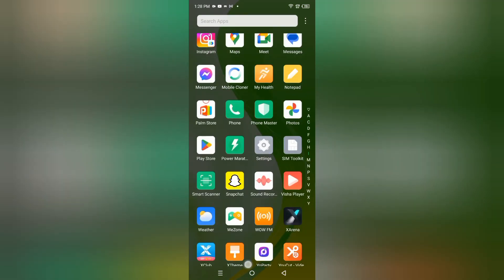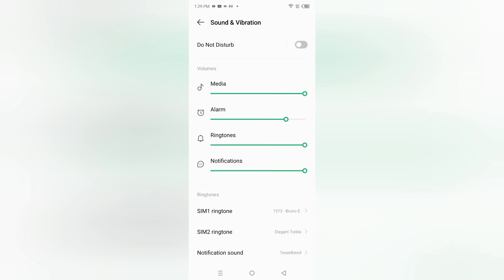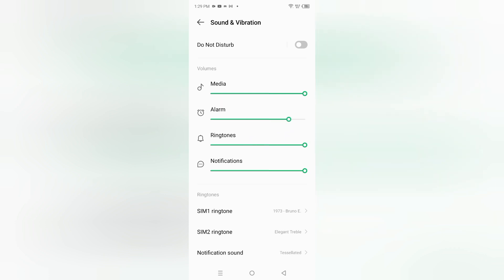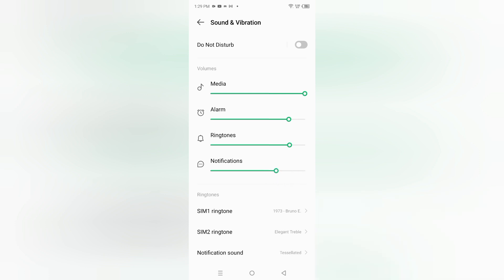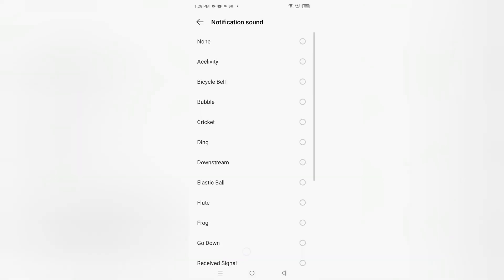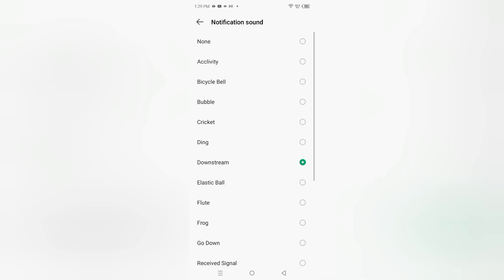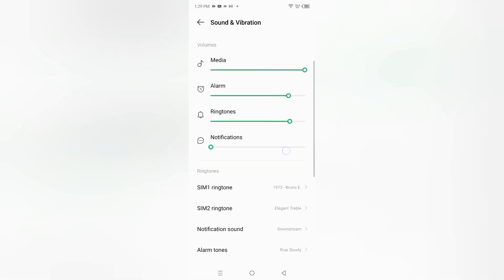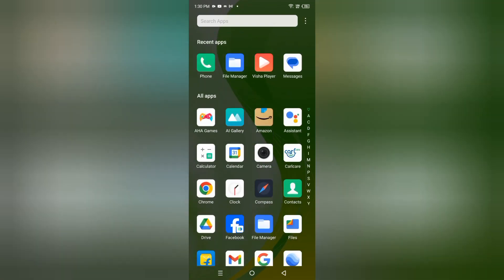infinix smart 8 how to silent notification sound, how to off notification sound infinix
infinix note 11 back button vibrate
setting
infinix hot 10 play headphone
symbol problem
infinix mobile vibration not
working
infinix smart 5 vibration problem
infinix note 11 vibration problem
infinix hot 8 vibration settings
infinix call vibration
infinix hot 9 pro vibration problem
infinix smart 4 plus vibration
problem
infinix auto volume down problem N
infinix hot 10 media sound
problem
infinix hot 11 vibration problem
infinix hot 11 speaker sound
problem
infinix hot 30 sound problem
infinix hot 10 play sound test
infinix hot 10 speaker change
infinix hot 9 play sound problem
infinix hot 20 sound problem
infinix hot 12 sound problem
infinix hot 10 speaker jumper
infinix auto volume down problem
infinix hot 10 call speaker
problem
infinix mobile call speaker
problem
problem
infinix smart 6 sound problem

Best powerful CPU under 10k

60-Inch Tripod with Bag

7 Socket 6A Extension Board

multiplug Extension